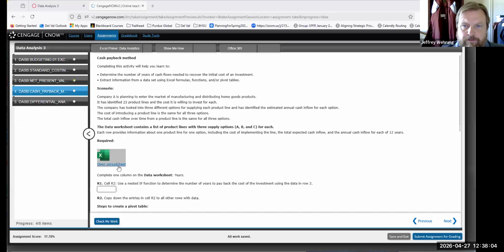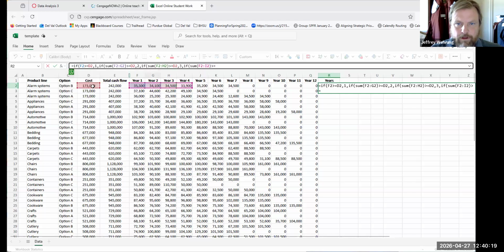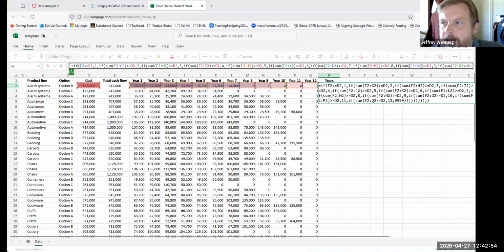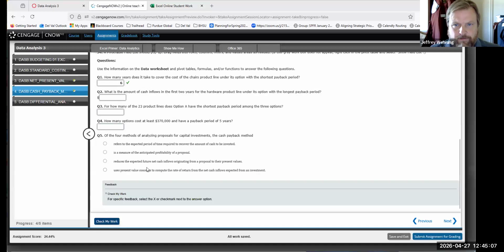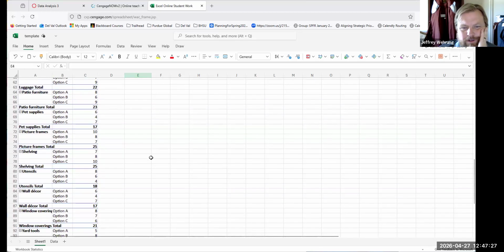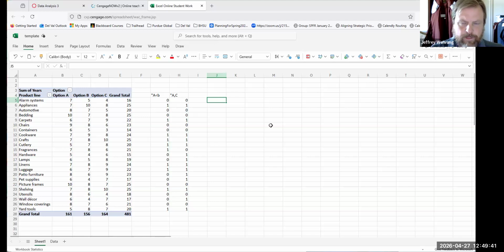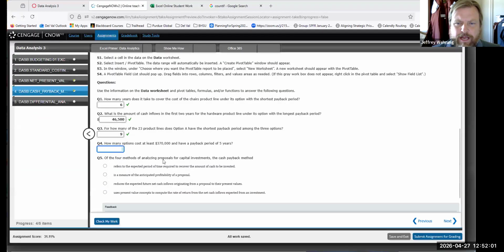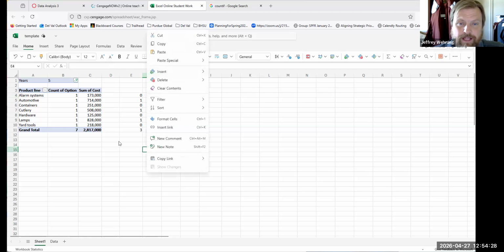Payback Data Analysis